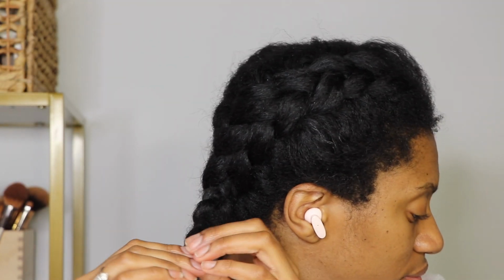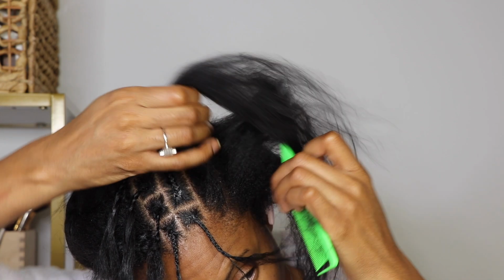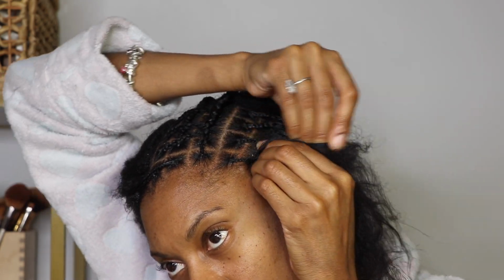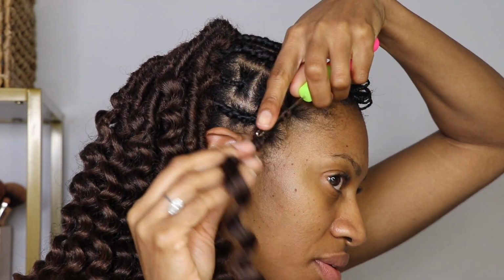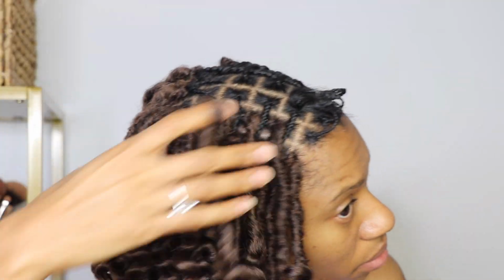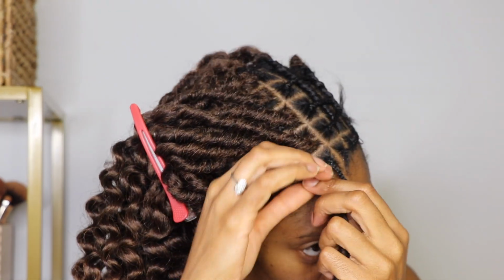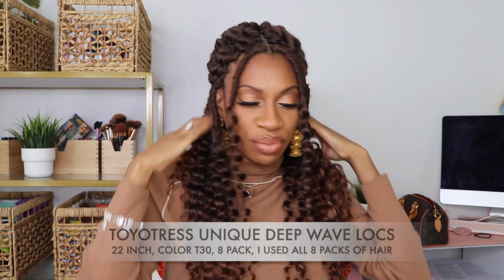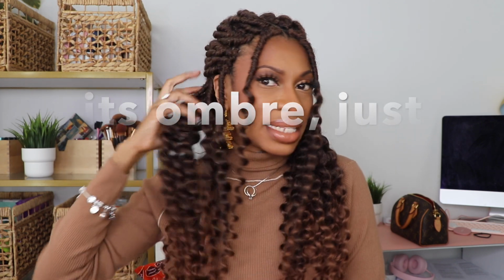NEW HAIR! Illusion Individual Crochet, multiple parting options Ft. Toyotress Deep Wave Locs 22”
Item: Deep wave locs
Length: 22 inches
Color: T30
Packs:6~8 packs

Inbox the "Difunee Toyotress Hair" page for the free hair information

SUPPORT MY HAIR BRAND GLEEMADE

My TOP Amazon Recommedations by category:

Synthetic Wigs & Ponytails

Crochet Hair

Nails Supplies and Press ons

Human Hair Wigs

Travel Must Haves

Hair Styling Must Haves

Makeup Faves

Quickweave Supplies & Essentials

Fragrance Faves

Shoes, Bags, Jewelry, Sunglasses

Home, Kitchen, & Bath Essentials